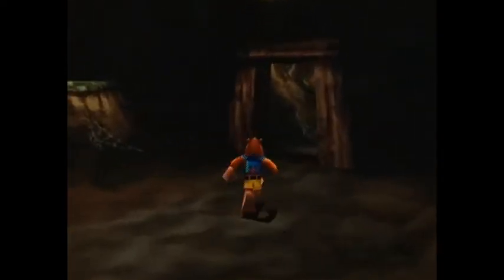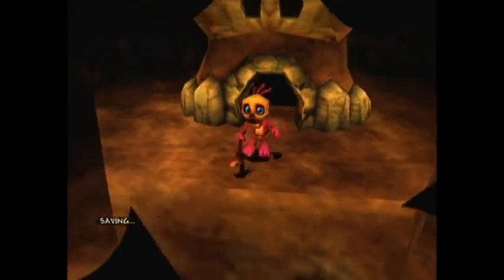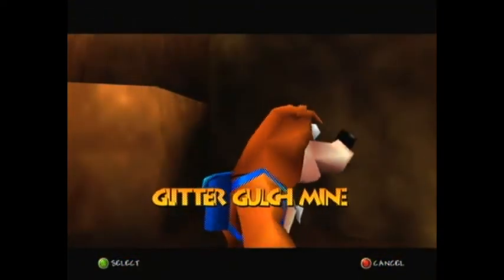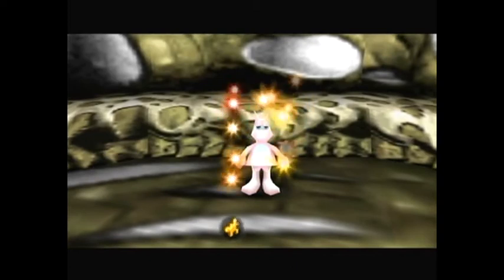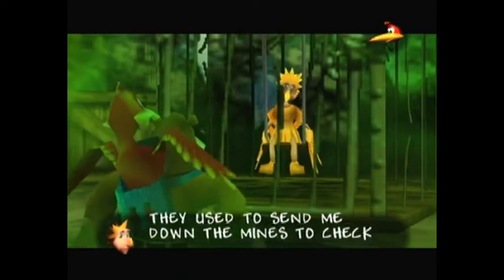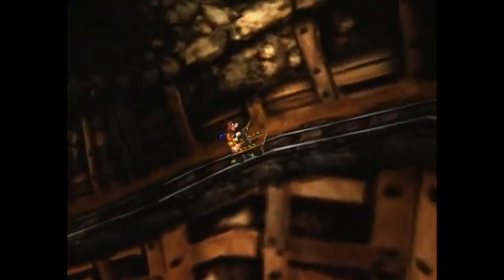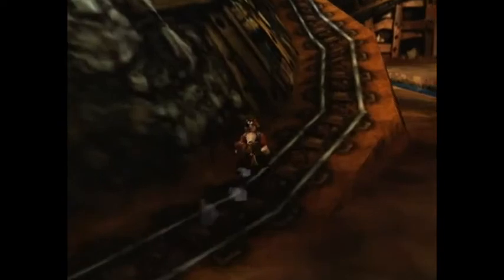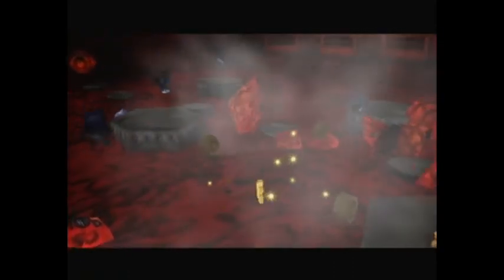Lets Play Banjo Tooie Part 7: Explosions ensue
We pretty much finish Glitter Gulch Mine for now, and unleash my worst nightmare.